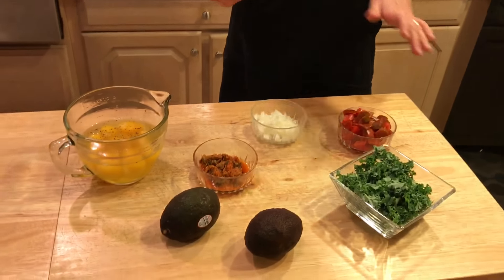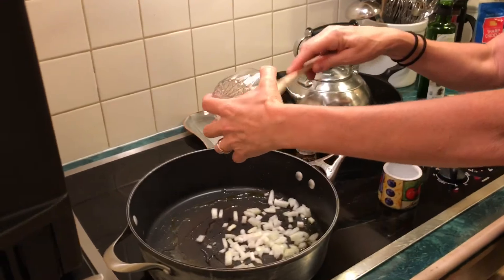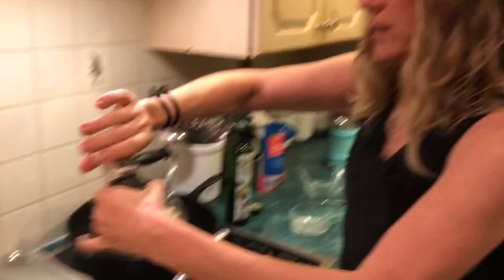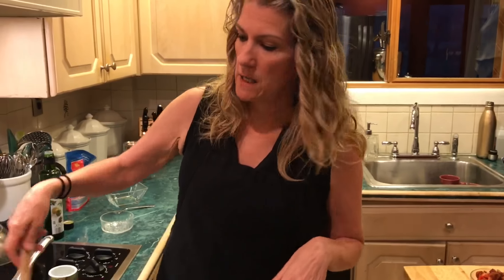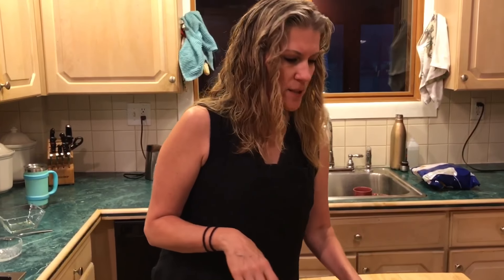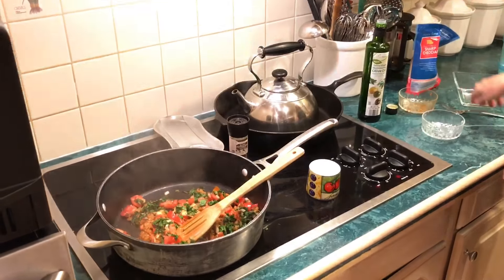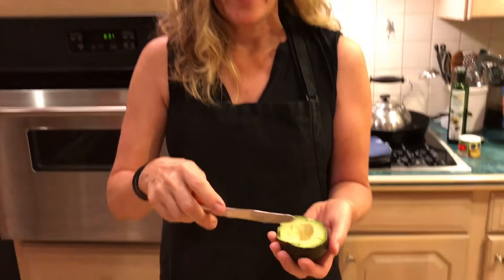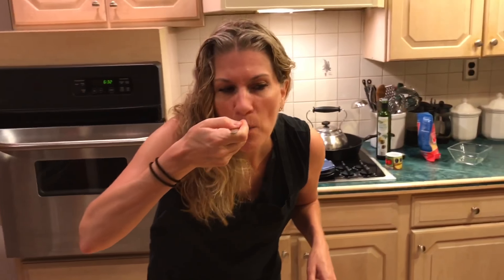Scrambled Eggs with Kale, Kimchi and Cheddar Cheese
Onions
Kale
Tomatoes
Kimchi
Cheddar Cheese
Ripe Avocado
S & P